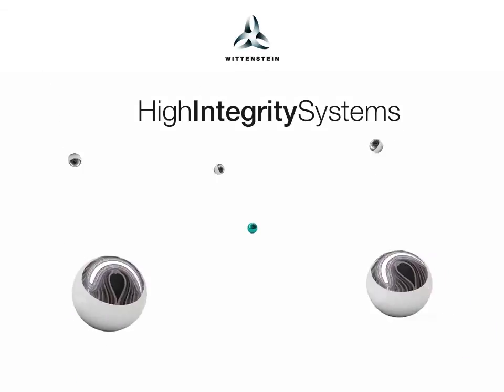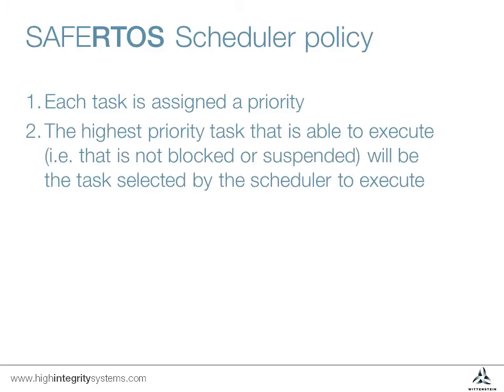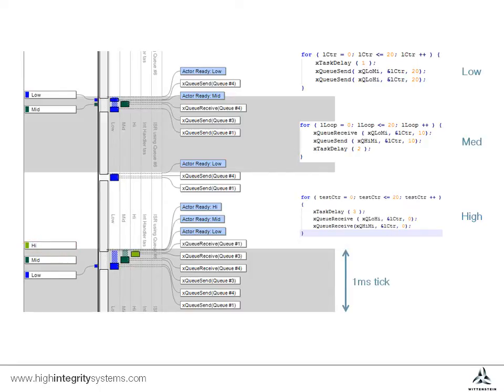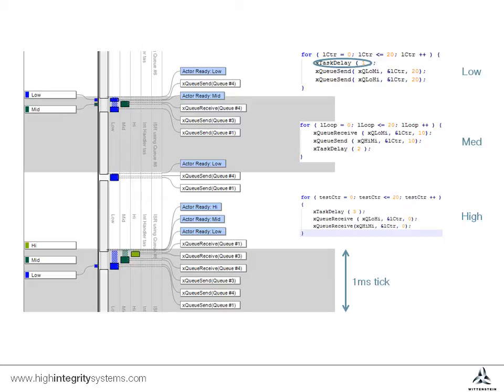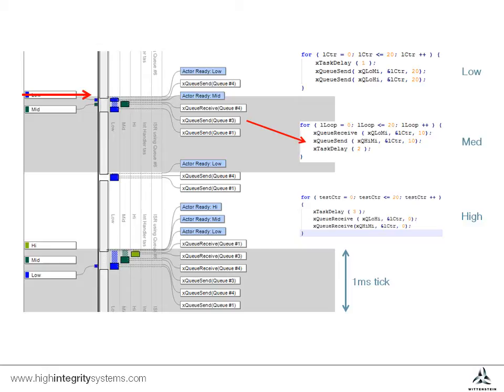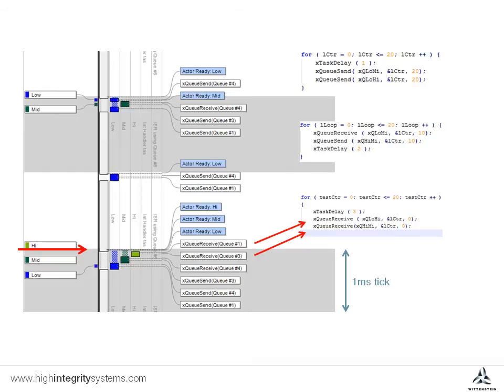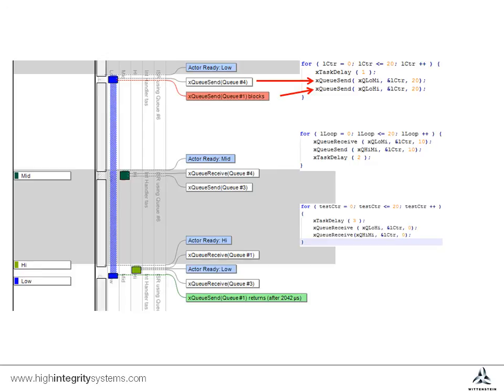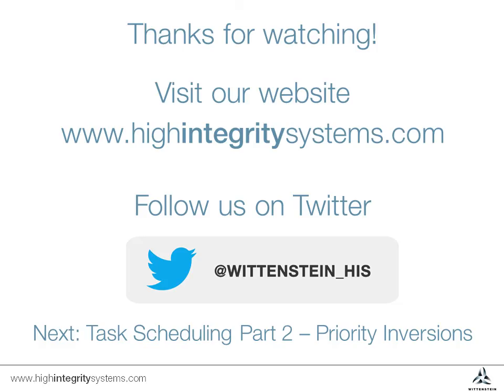Coffee Break Training 1.2 - Task Scheduling Part 1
This second video in the Coffee Break Training series 'SAFERTOS+Trace' takes a look at task scheduling in a real time operating system.